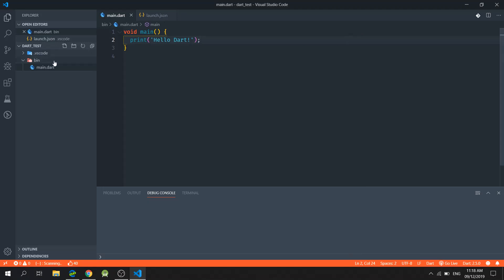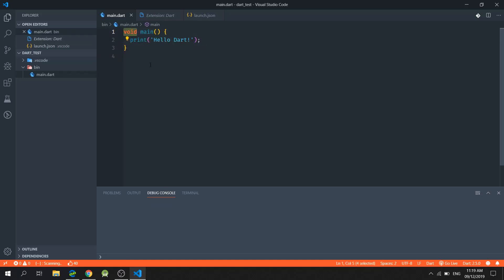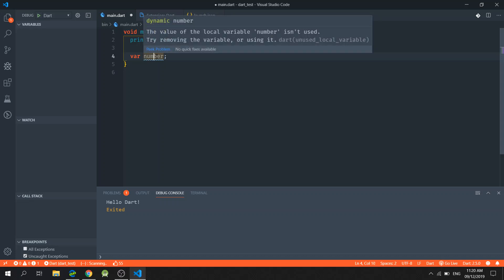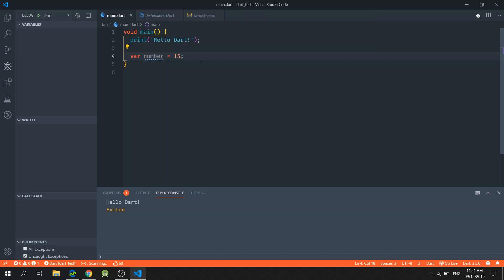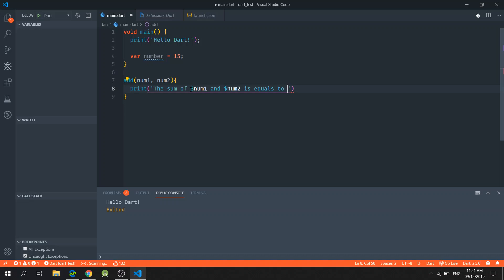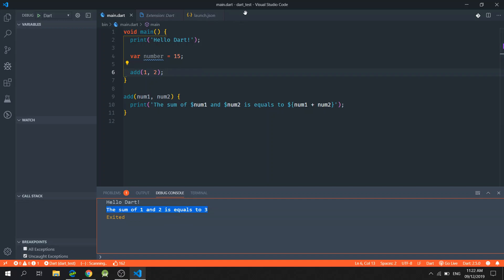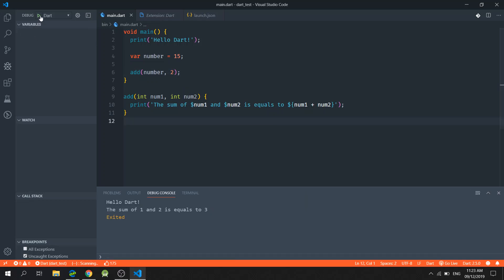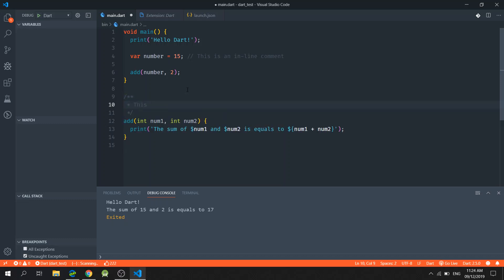Dart - The Basics of the Dart Programming Language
Hi Guys,

This video discusses the following:
 - Main function
 - Print method
 - Variable Declaration and Initialization
 - Type Inference
 - String Interpolation
 - In-line and Multi-line comments
 - Functions

In the next videos, we will discuss the other features of the Dart programming language in much more detail.

I hope y'all like it.